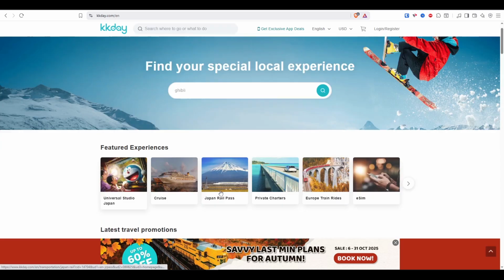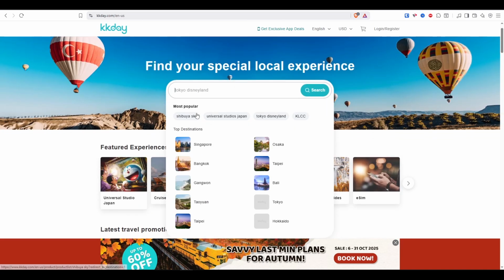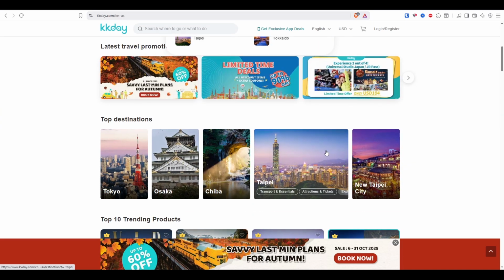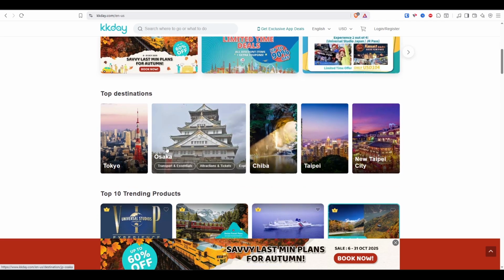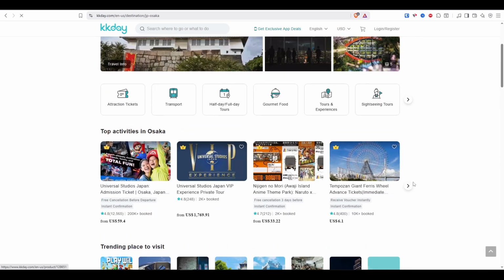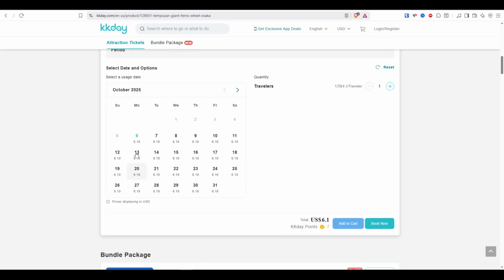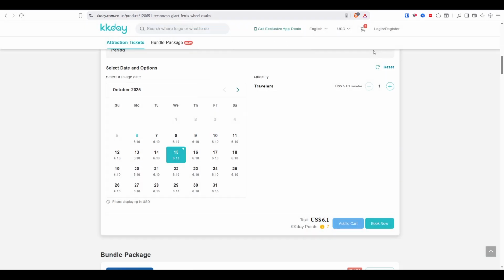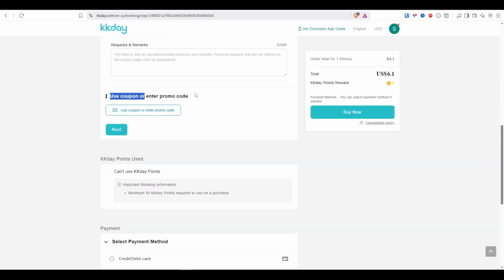How to Use KKday Coupon Codes to Save on Hotels, Flights, and Tours - Step by Step